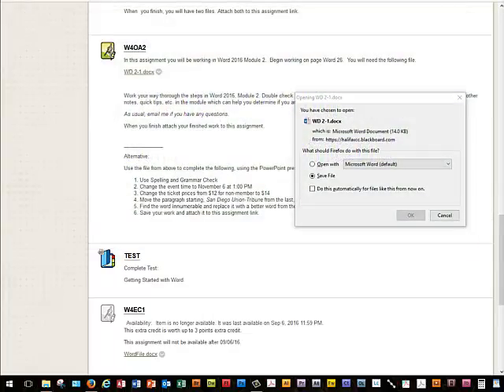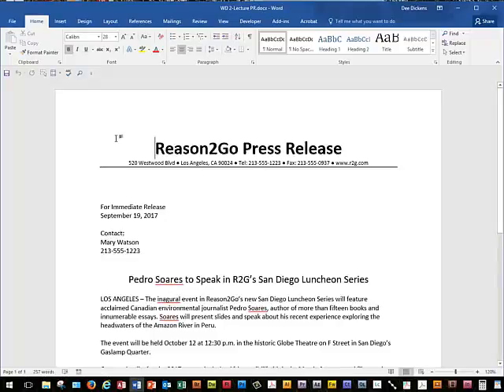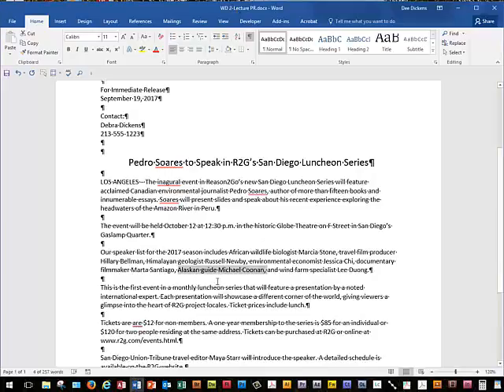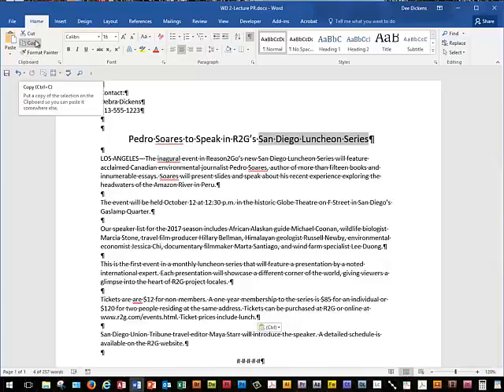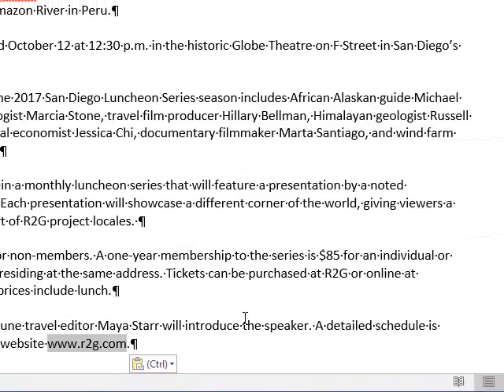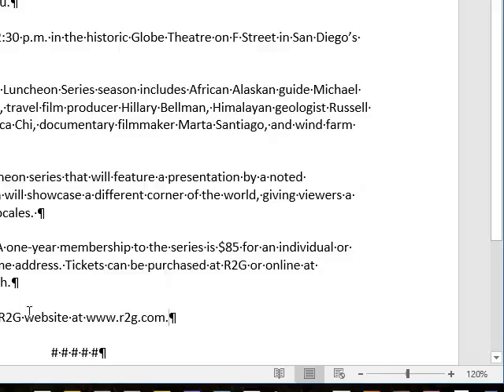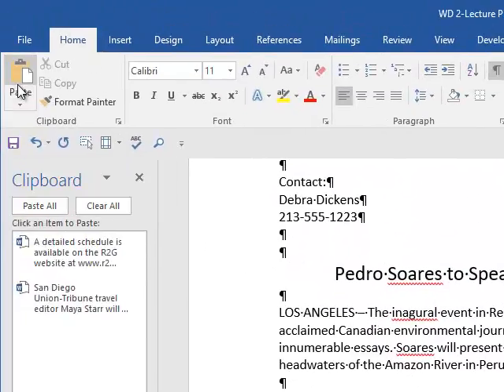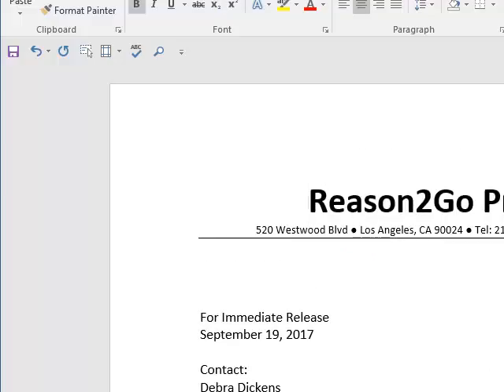Word2016Module2P1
This is part one, from Module 2 in Word 2016, Editing Documents